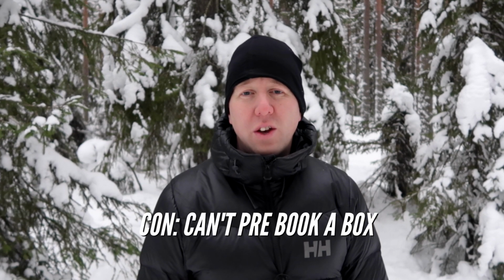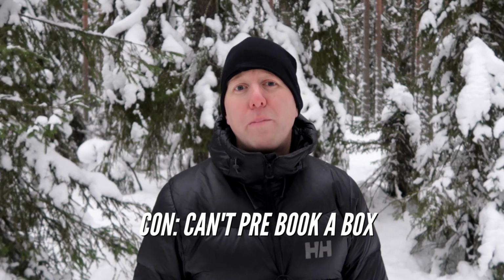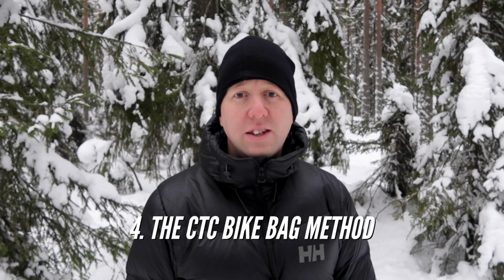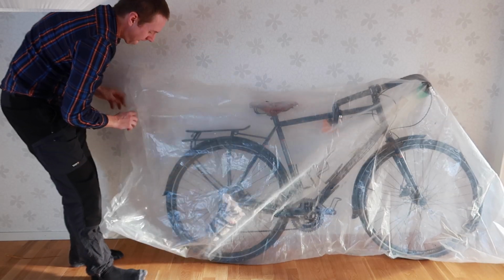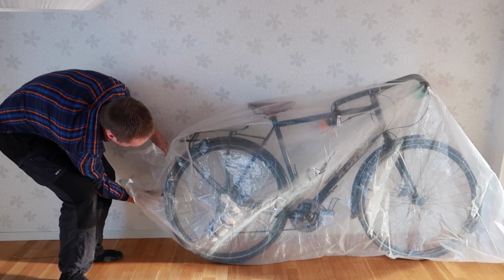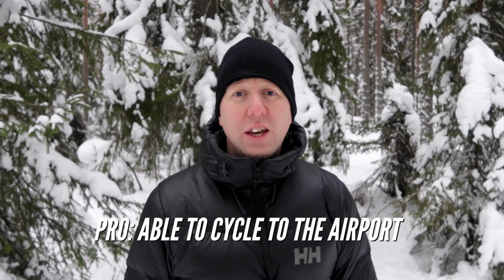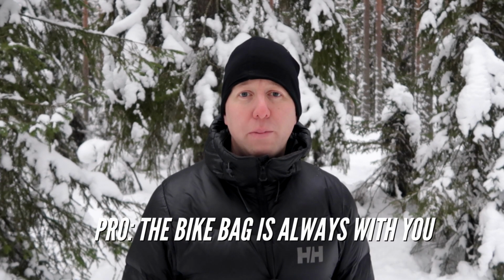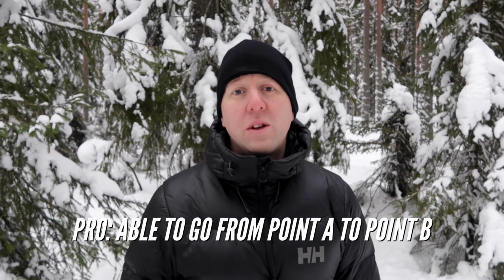How To Find A Bike Box For Your Flight Home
I asked you a couple of weeks ago to send in your questions and How To Find A Bike Box For Your Flight Home was by far the most asked question. So I decided to do a stand alone video about this topic.

In the video I go through four different methods of getting hold of a bike box (or anonther means of packing your bike) for your return flight home from a bike tour.